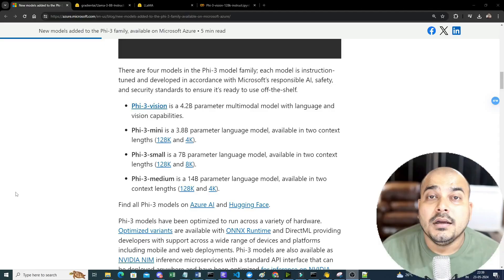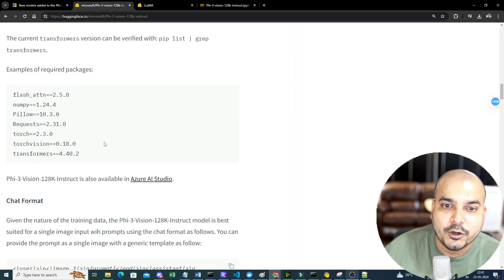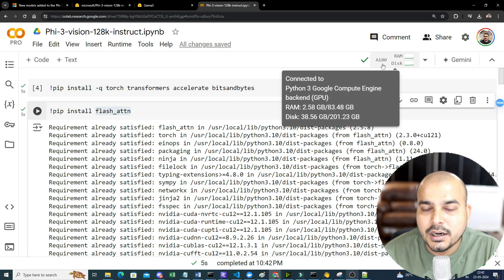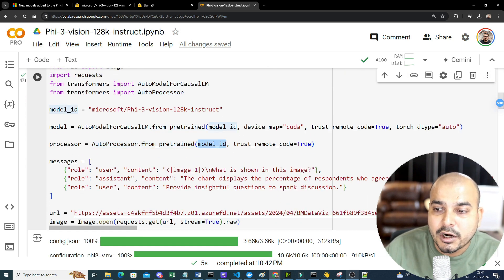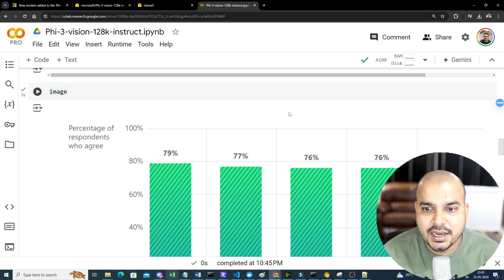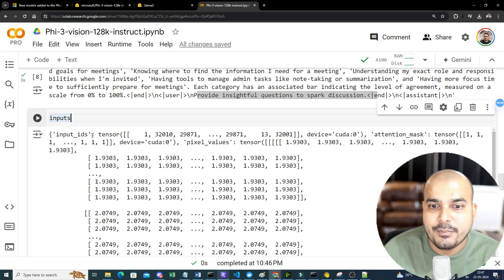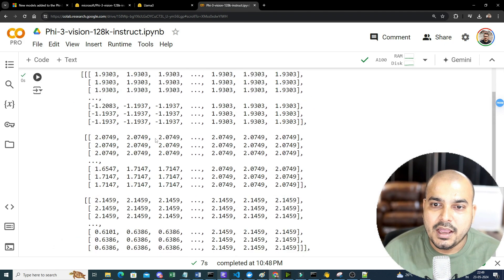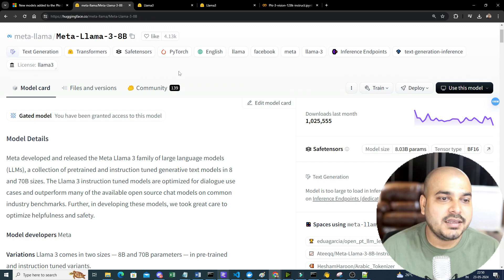Microsoft Phi-3 Vision-the first Multimodal model By Microsoft- Demo With Huggingface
Phi-3-vision is the first multimodal model in the Phi-3 family, bringing together text and images, and the ability to reason over real-world images and extract and reason over text from images. It has also been optimized for chart and diagram understanding and can be used to generate insights and answer questions. Phi-3-vision builds on the language capabilities of the Phi-3-mini, continuing to pack strong language and image reasoning quality in a small model.